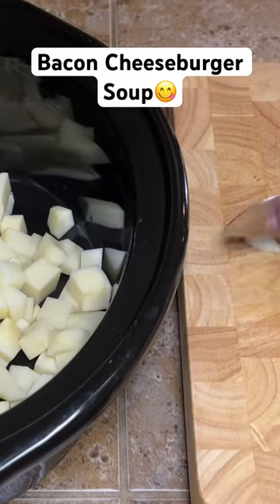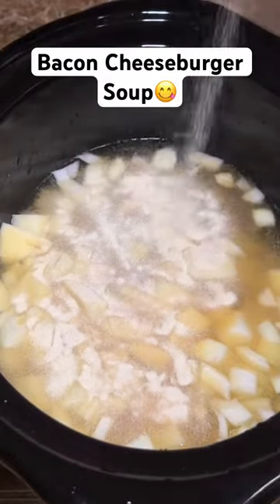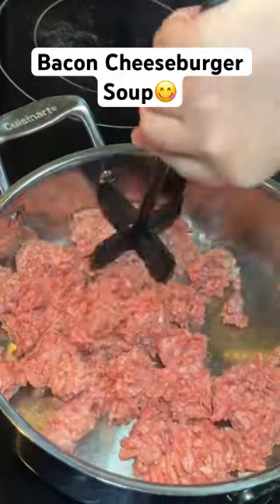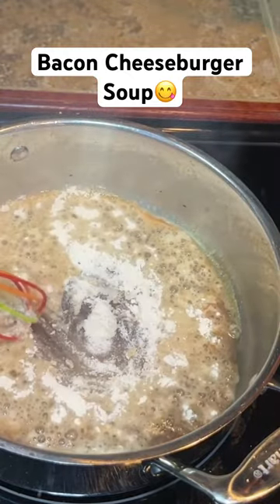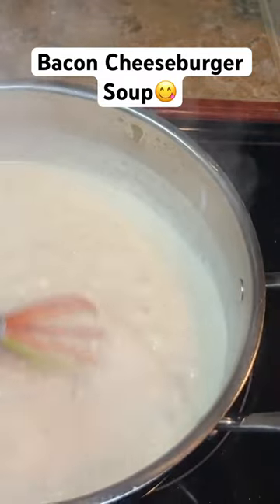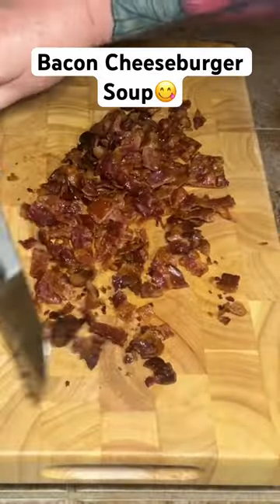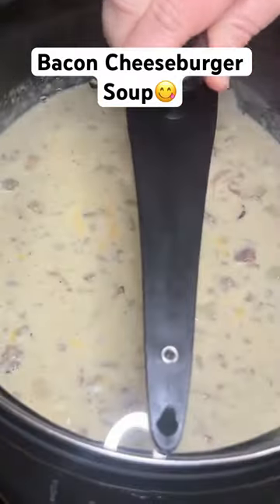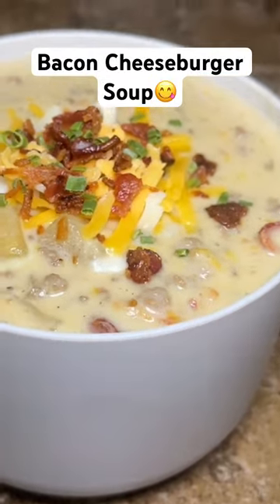Make this bacon cheeseburger soup!